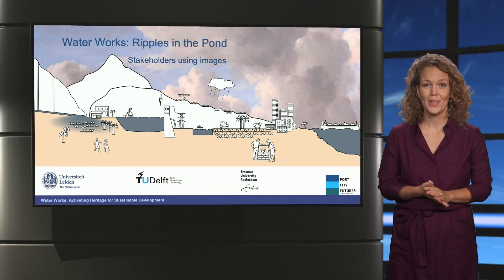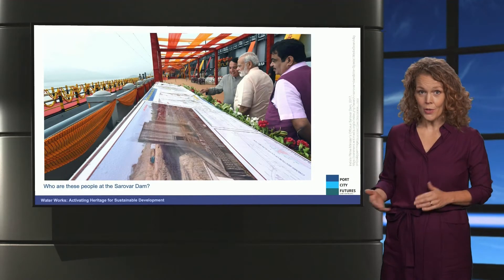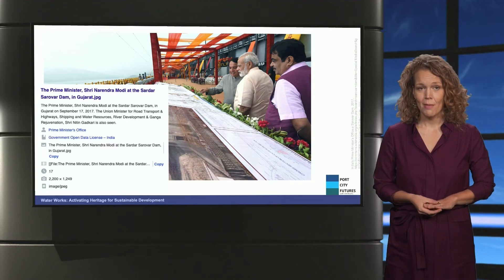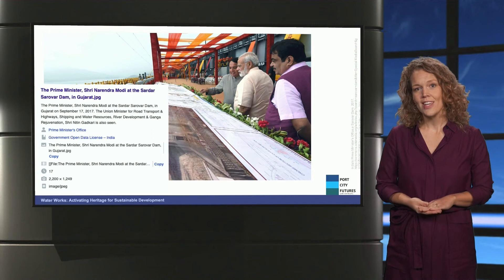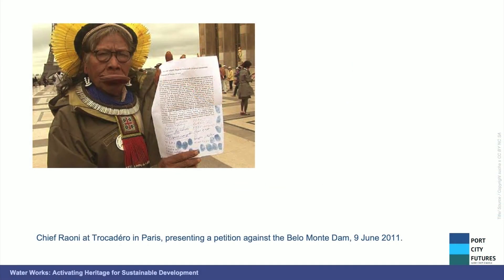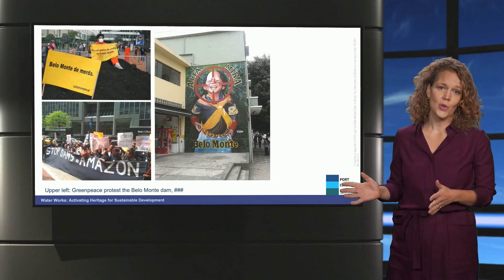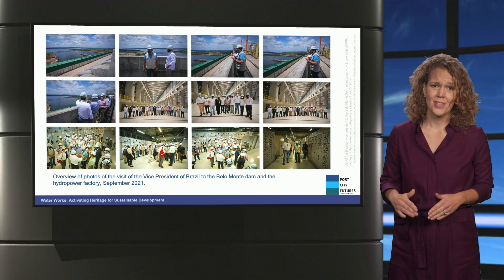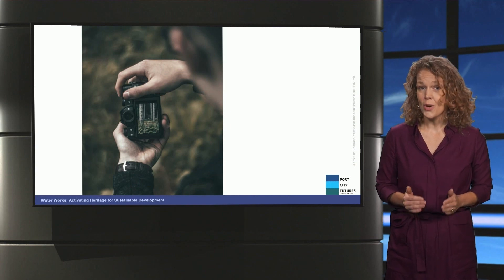PCUD02x_2021_Week_3_Stakeholders_using_images-video